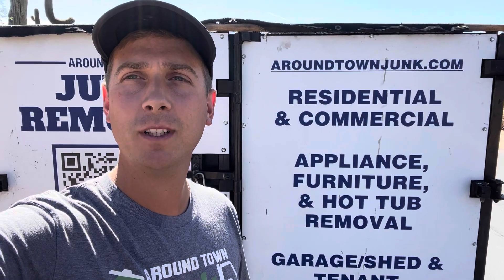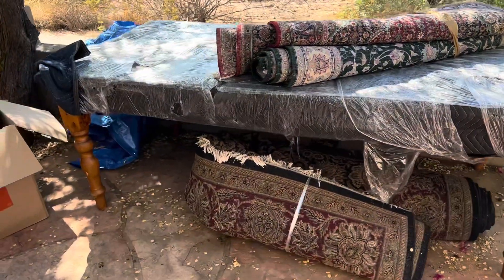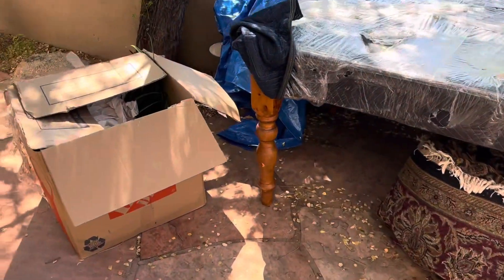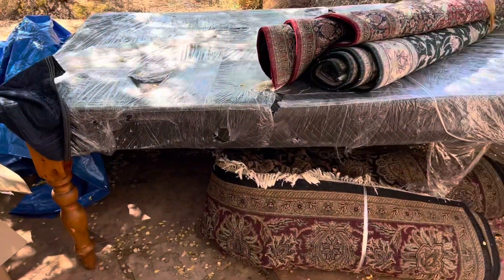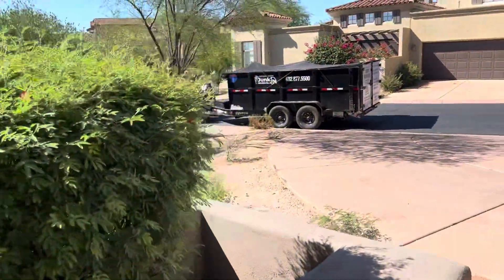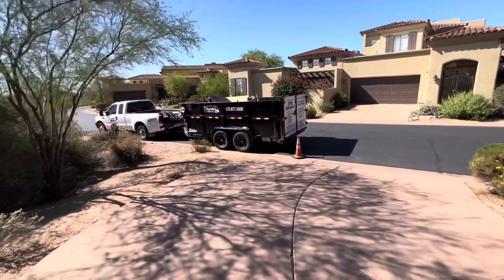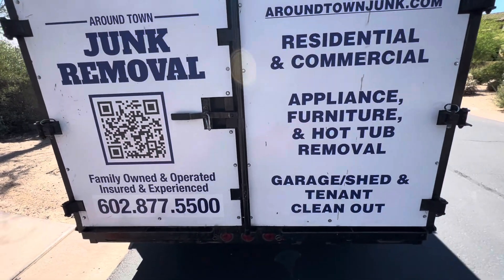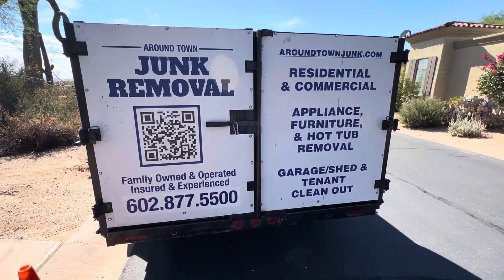Junk Removal in DC Ranch North Scottsdale, AZ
Junk removal in Phoenix Arizona area communities.

Need help getting rid of junk and clutter in your home? Around Town Junk Removal has you covered! We provide hassle-free residential junk removal services for homes located in Anthem, AZ and surrounding cities. Let us take care of the heavy lifting - just sit back and watch as we haul away all that unwanted stuff from your property!